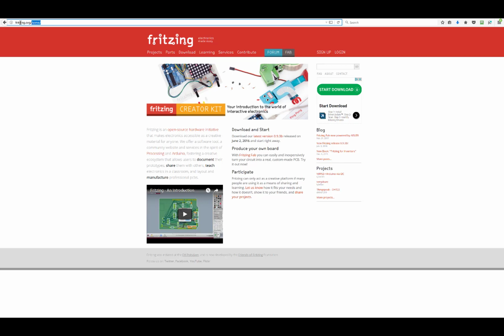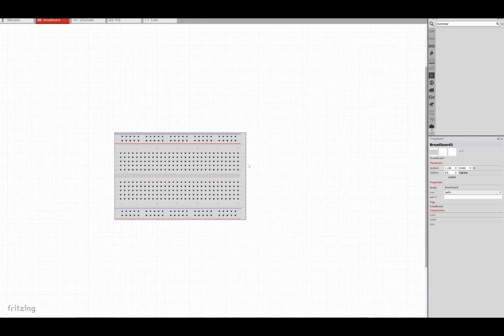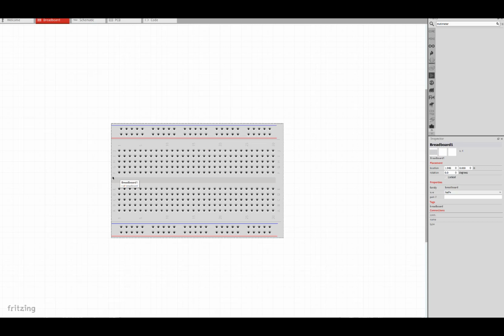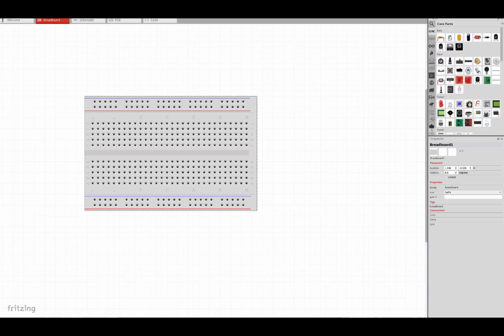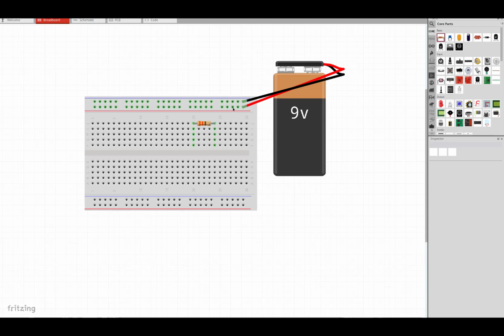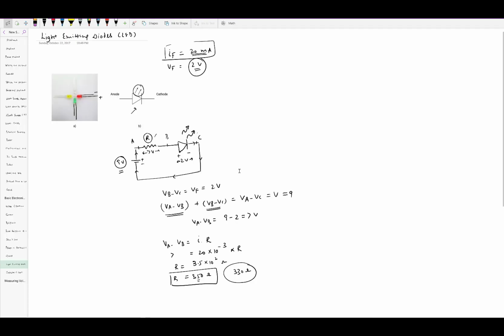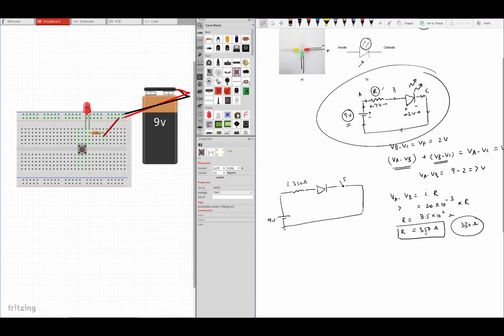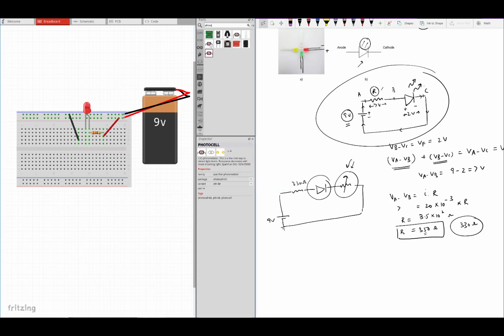Fritzing Demo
Basic Electronics and Electrical Circuits